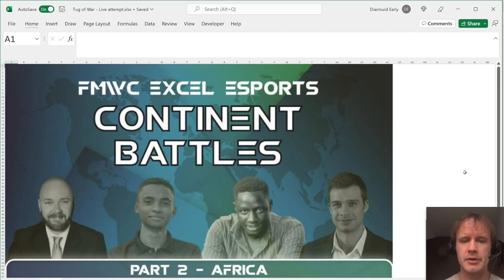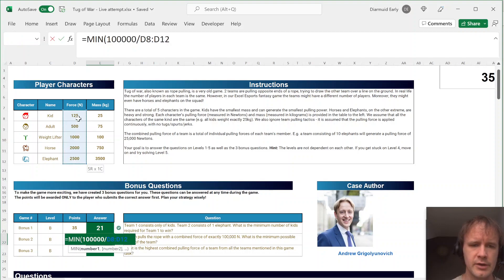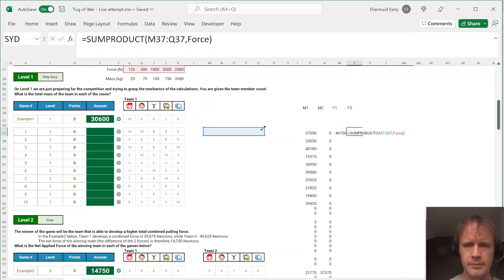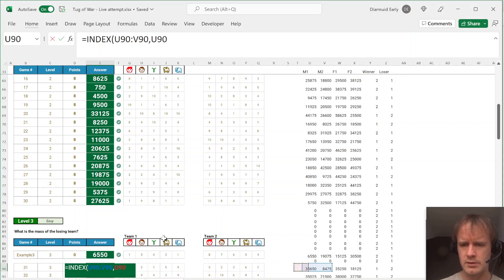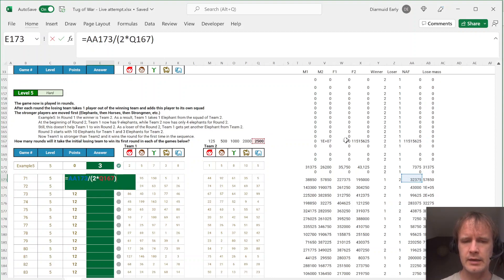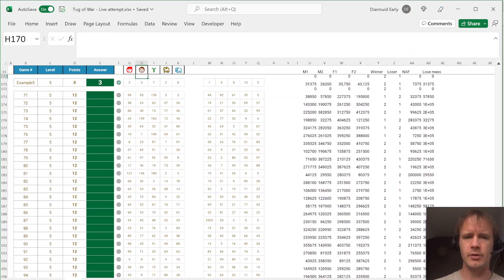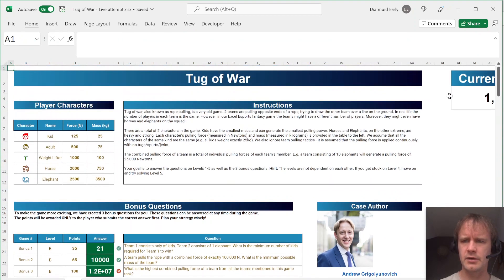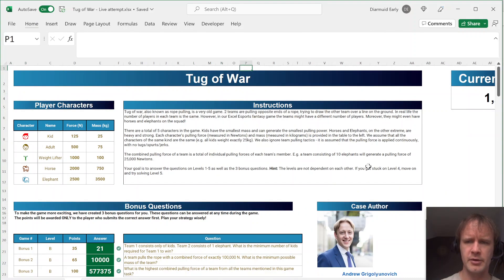Tug of war in Excel - FMWC Africa battle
This is a video walkthrough of problem-solving challenge from the @msexcelesports Africa continent battle, based on the game Tug of War.

You can watch the participants (four top financial modelers from Africa, with two more commentating the action) tackling the problem on the live stream from the competition here:

You can buy the case materials for $10 from the FMWC here (note that the e-sports problems include the questions and answers, but not a worked solution like the cases from the regular rounds):
To be clear, I don't get commission or anything like that for referring you, and you don't need to buy the case to watch the video.

Sections
00:00 Introduction
00:57 Case description
02:02 Bonus questions
05:10 Levels 1-4
08:15 Level 5